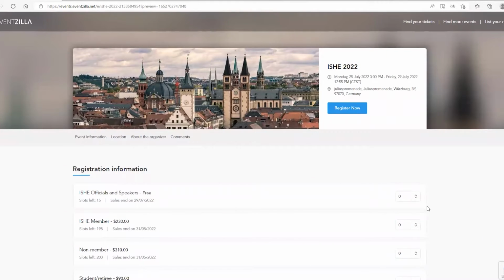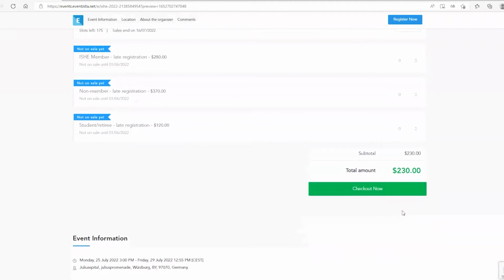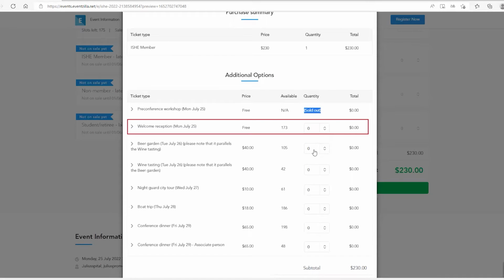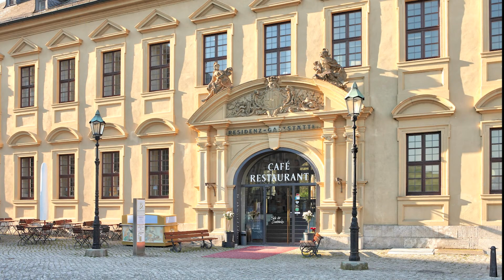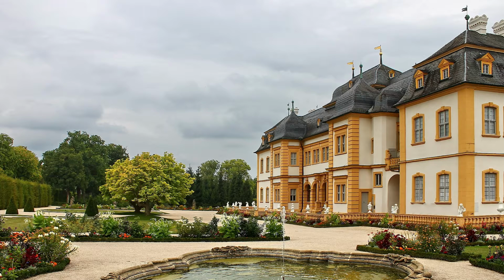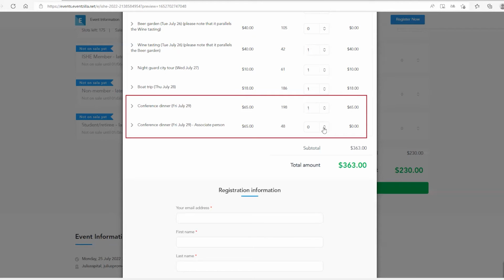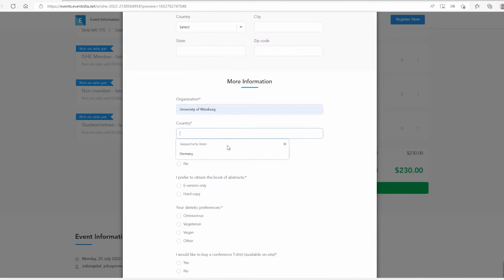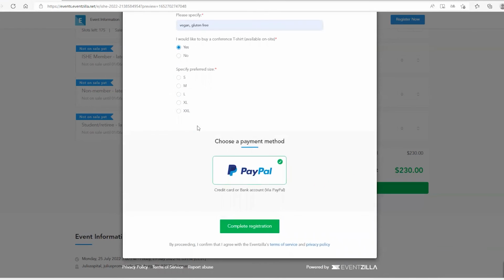ISHE 2022: Conference Registration | Tutorial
Registration information for participant of the ISHE conference 2022 in Würzburg, Germany.

Laura Rudolph explains the different options for your conference registration, including the additional program.